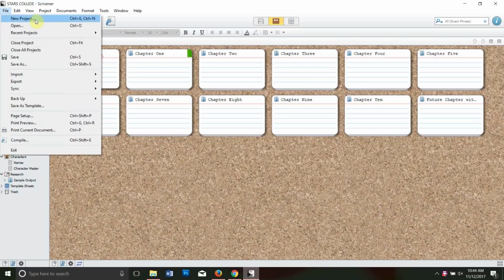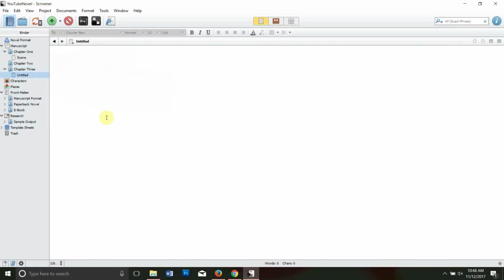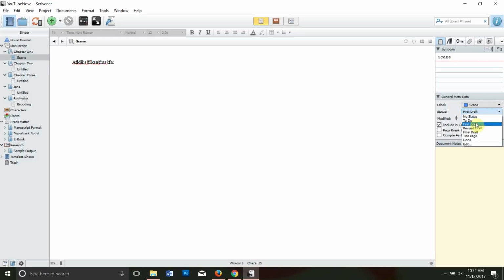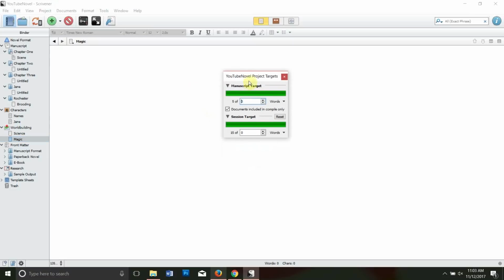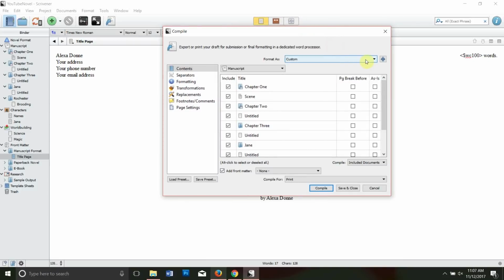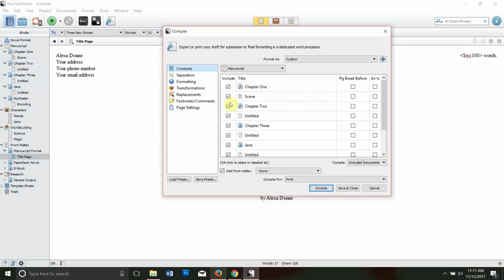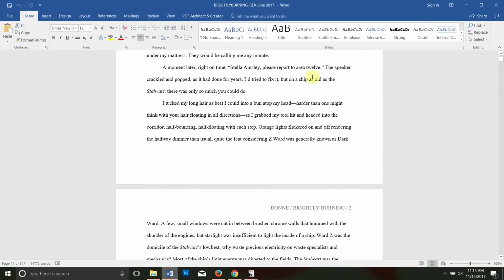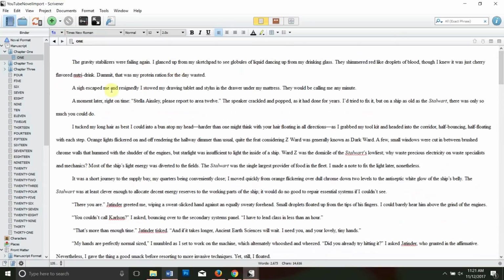Getting Started in Scrivener (On-Screen Demo!)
How do you get started in Scrivener? I'm showing you how to set up your novel in Scrivener, with an on-screen demonstration!

This video covers the very basic: setting up your novel file, creating folders (chapters) and scenes, formatting font/spacing, where to put character notes/worldbuilding/research, tracking word count goals, compile settings, and lastly as a special treat: how to import an existing Word Document into Scrivener. This last one will be helpful for any writer who already has a novel or start to a novel as a Word Doc but wants to make the switch to Scrivener.

To make it easier, here are the timestamps for each of the sections.
Setting up your novel file: 02:29
Creating folders (chapters) and scenes: 05:05
Formatting font/spacing: 07:02
Character notes/worldbuilding/research: 10:25
Setting & Tracking word count goals: 12:40
Setting up your title page: 14:44
How to set up your compile settings: 15:58
How to import a Word Doc into Scrivener: 21:10

Pre-Order BRIGHTLY BURNING